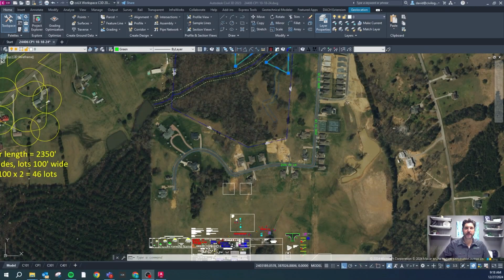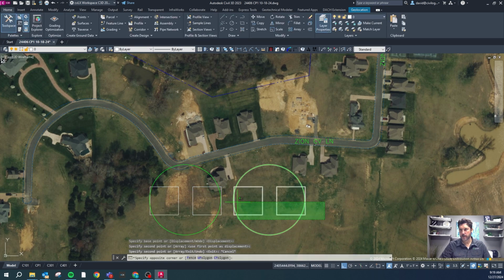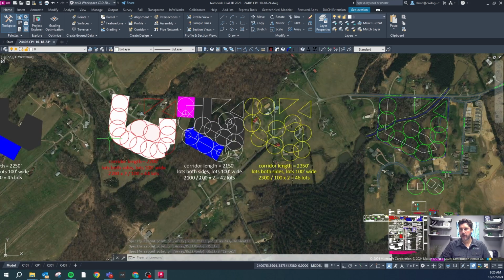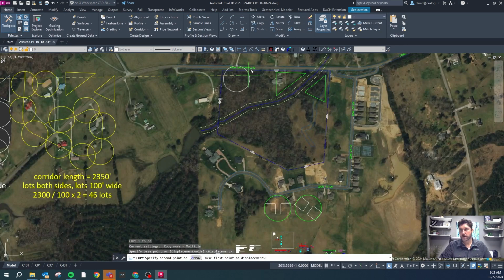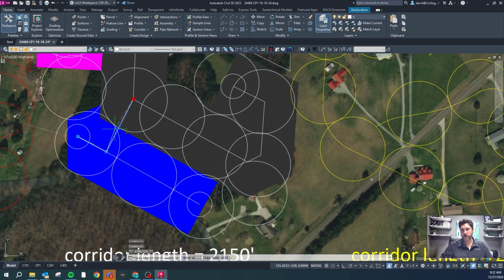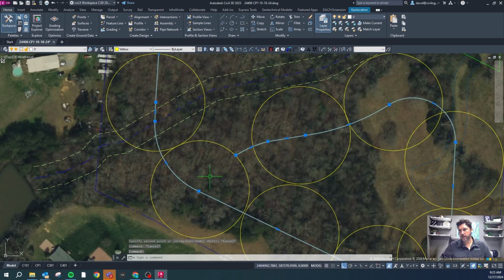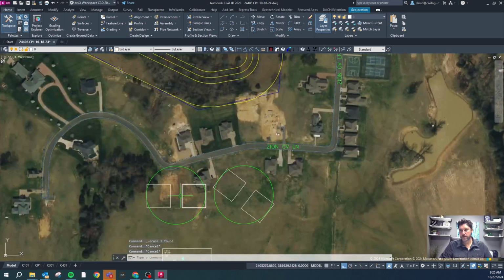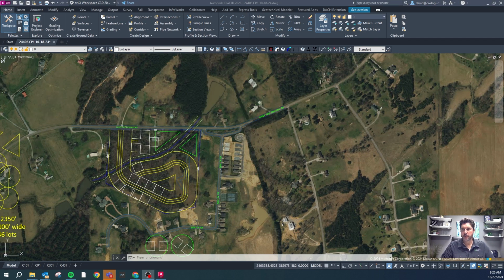P1 6.1 Residential Lot Layout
In this video we walk you through a residential lot layout example showing you some techniques to determine the most efficient lot layout.